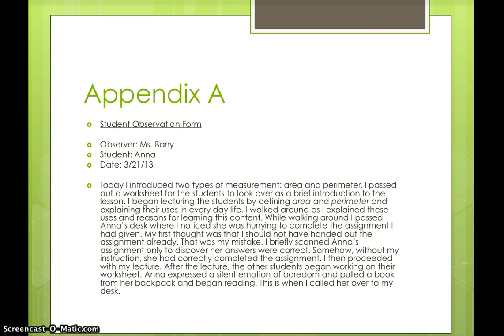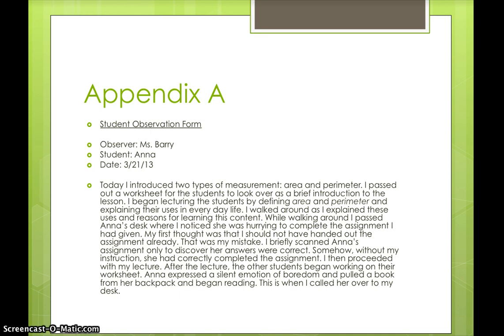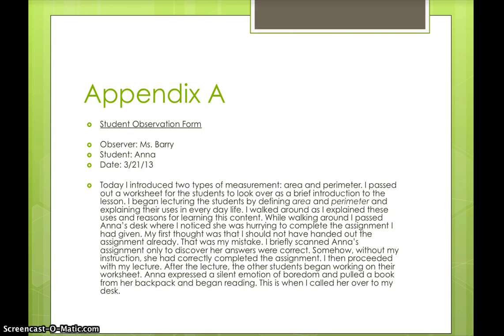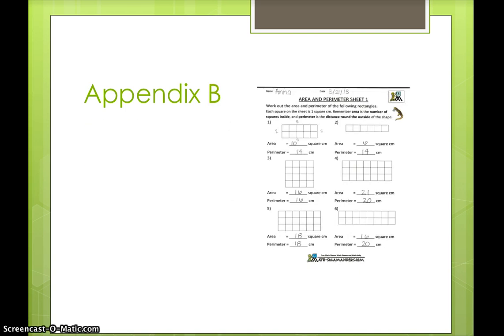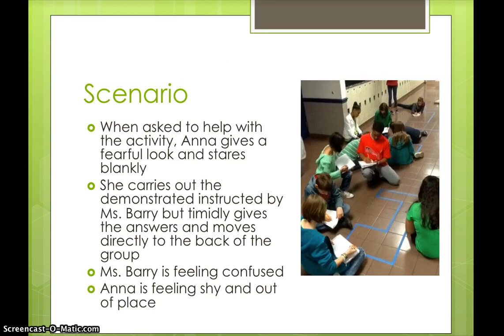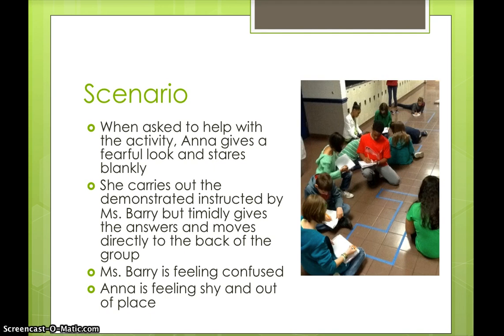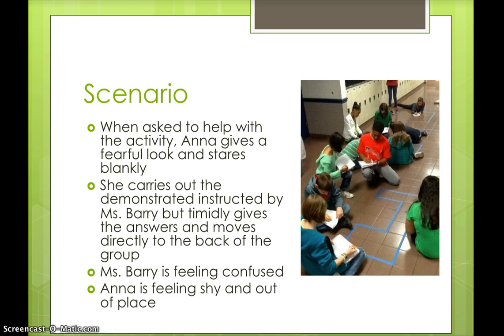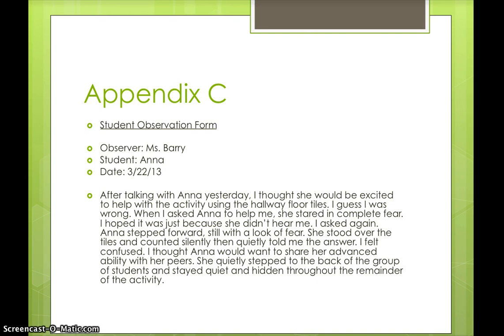Case Study: The Ninjas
Anna: A Teaching and Learning Case Study